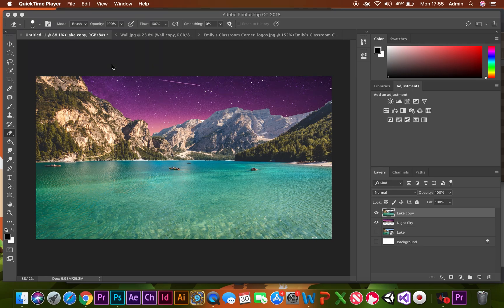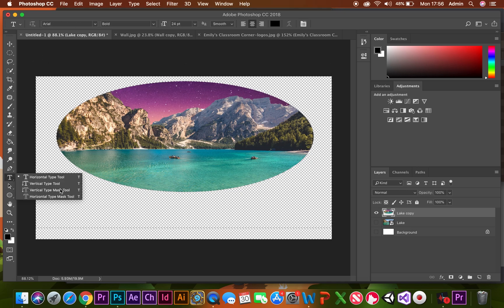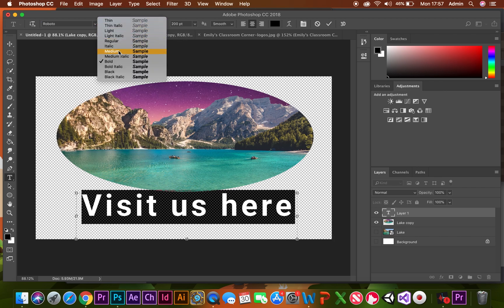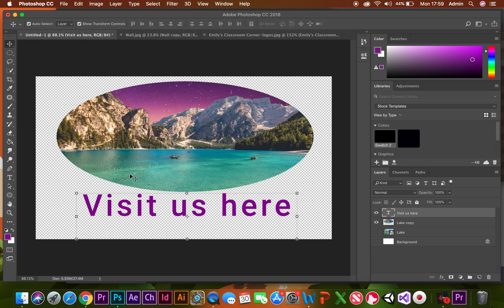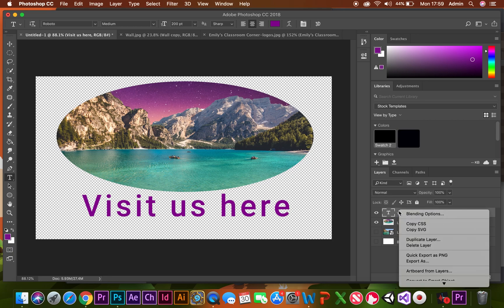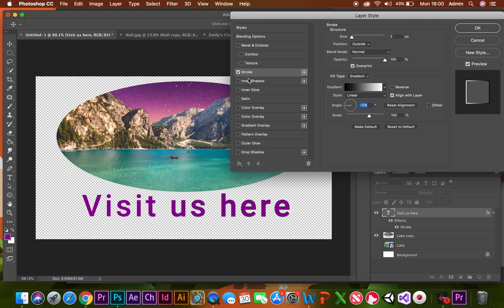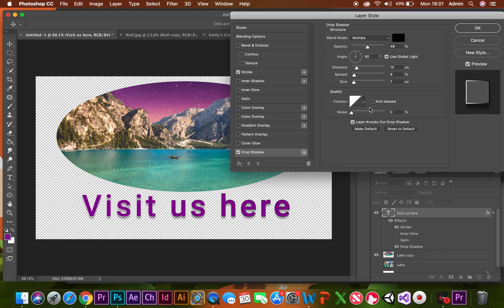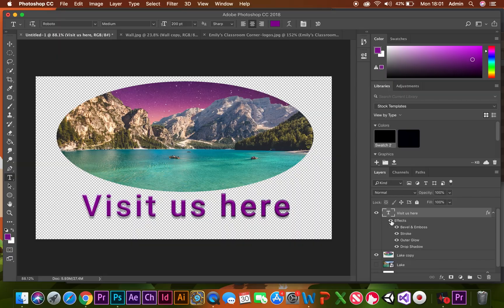11 Adding Text